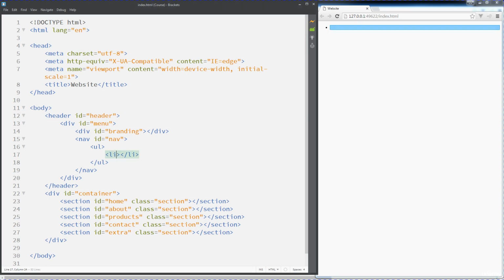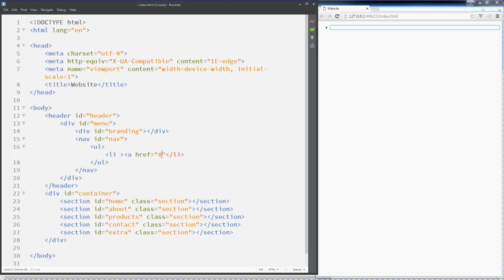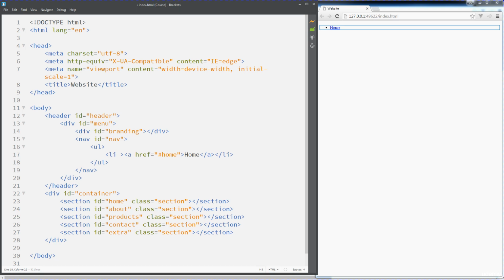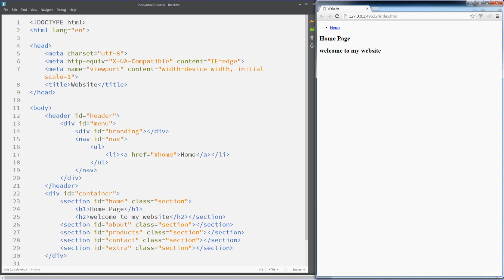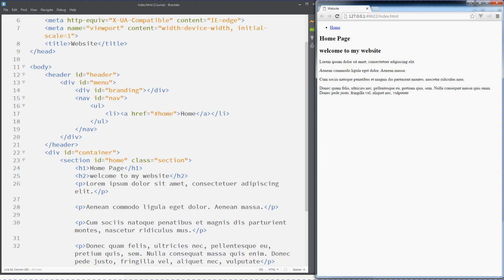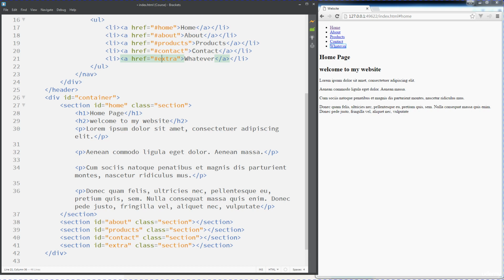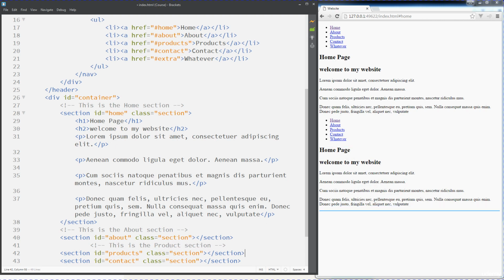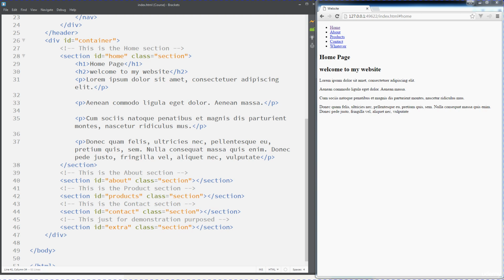167 build navigation menu and page content